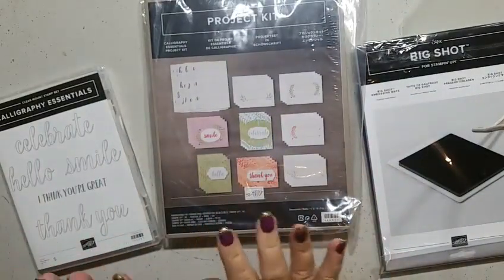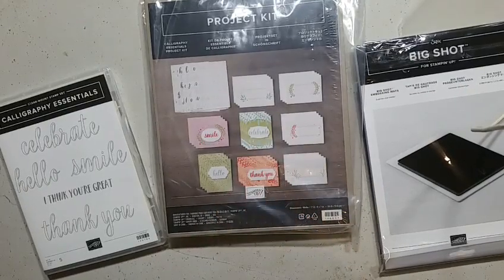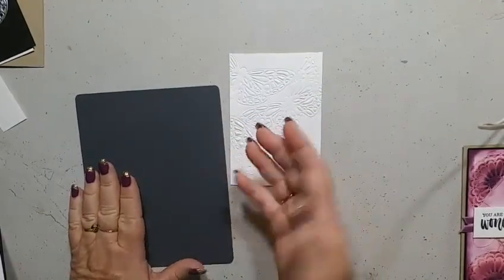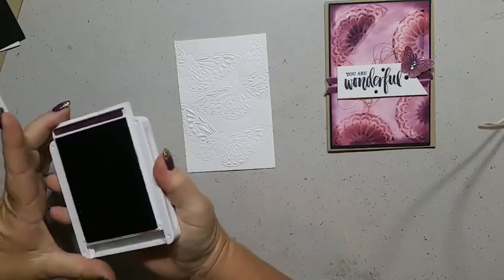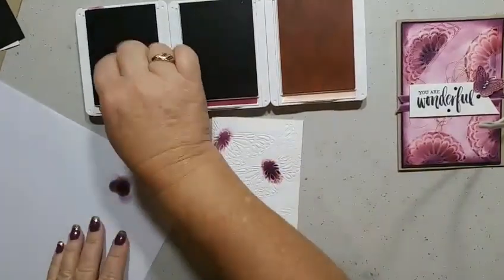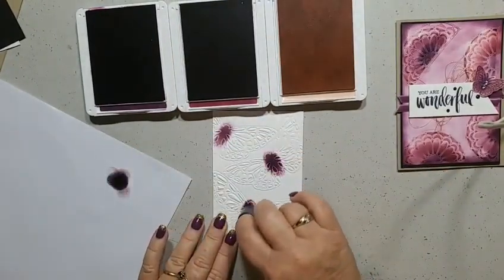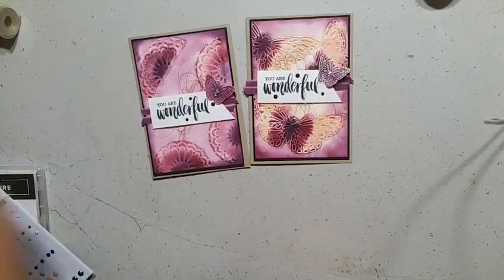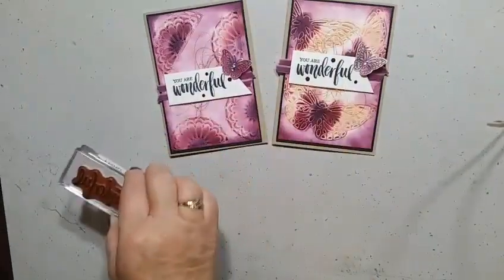Epis 99 Facebook Live using Stampin Up New Embossing Plates Stamping with DonnaG!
Donna Gray Embossing using any framelit with our New Stampin Up! Embossing plates You can now emboss using all of your thinlets & Framelits wow That changes lots now when it comes to adding texture to your cards These embossing plates will be available through my online store 1st June for purchase